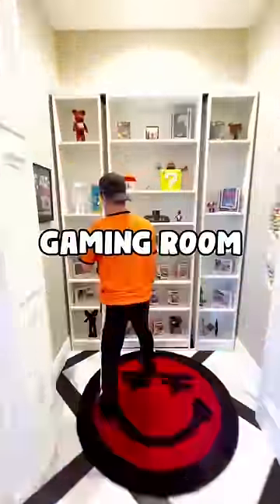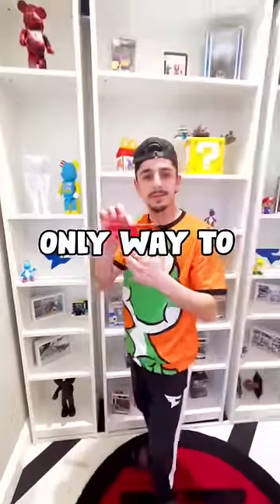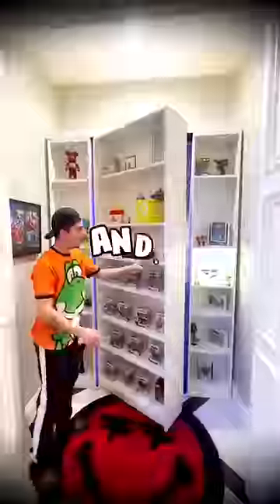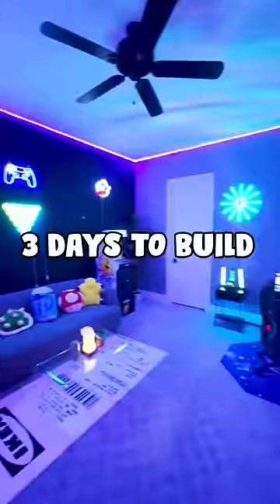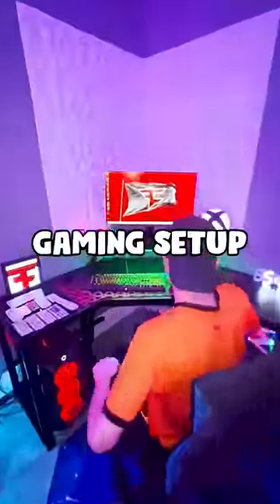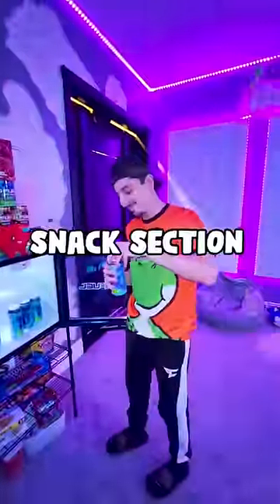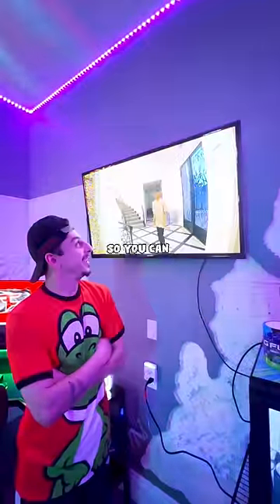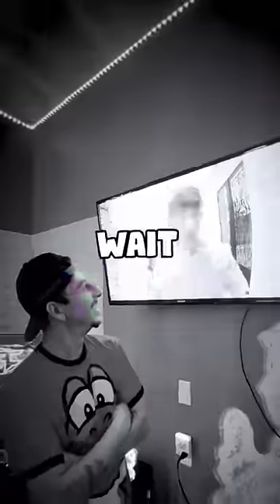The craziest SECRET gaming room you’ll ever see 🤯